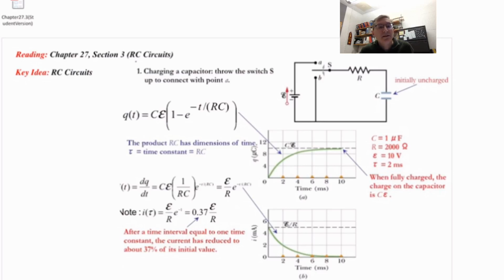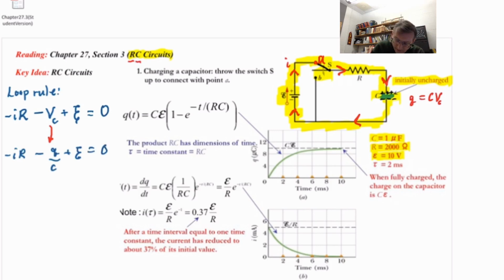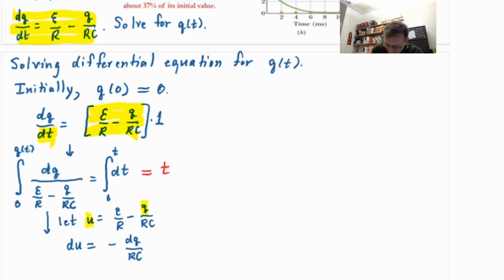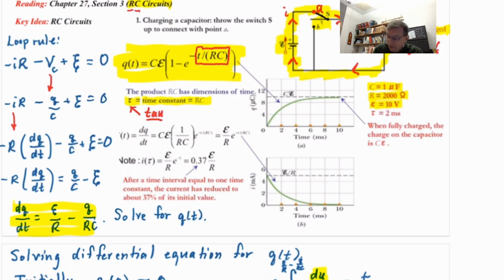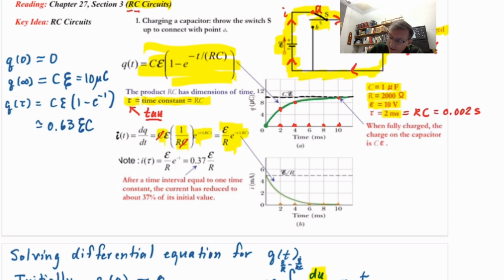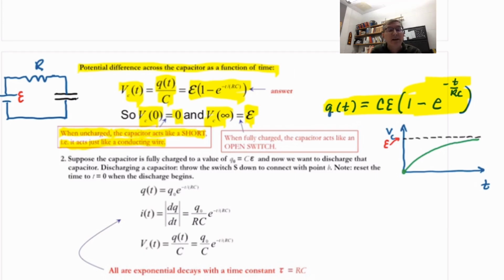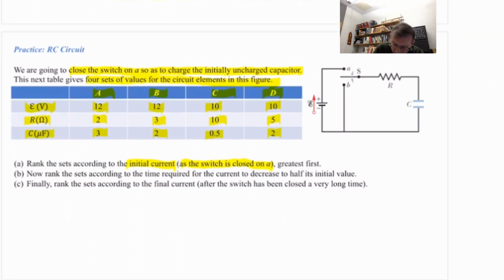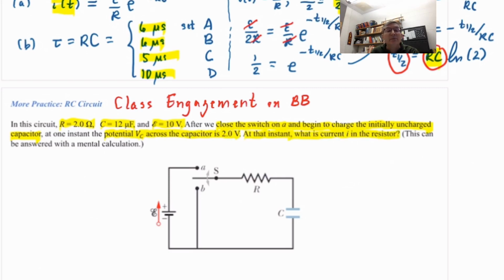Video Lecture 27.3: Monday, March 23